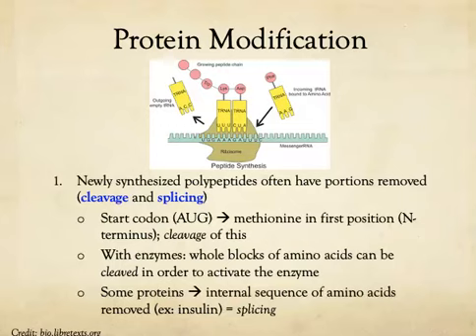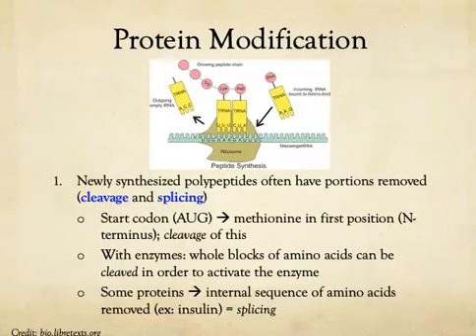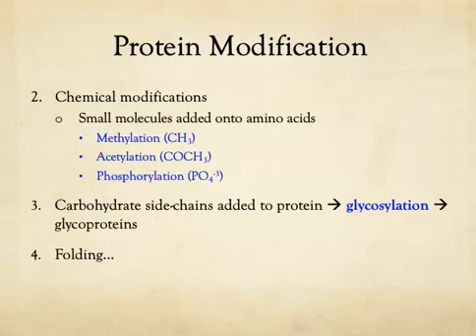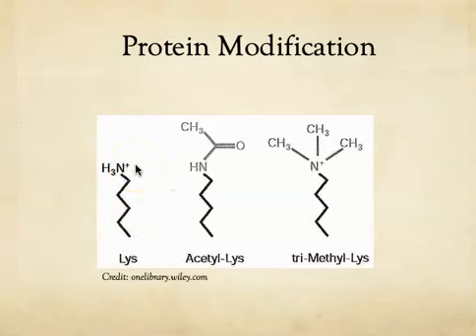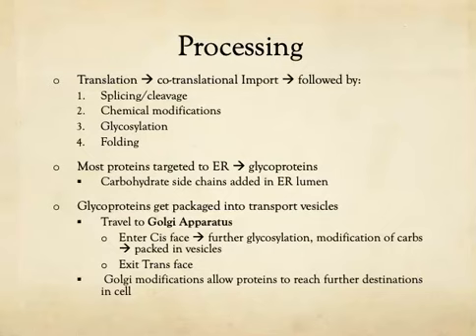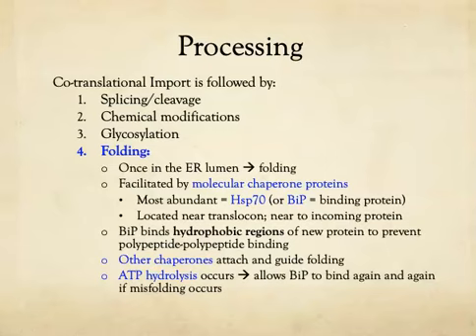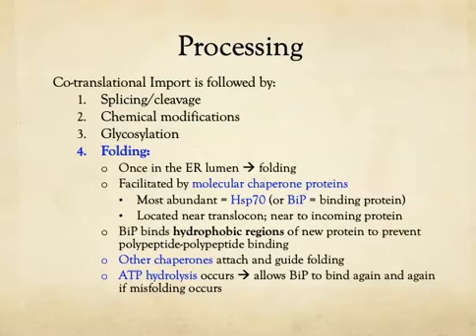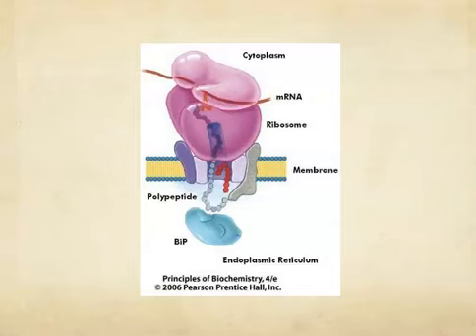BIO312 Protein Synthesis & Sorting (3of4)